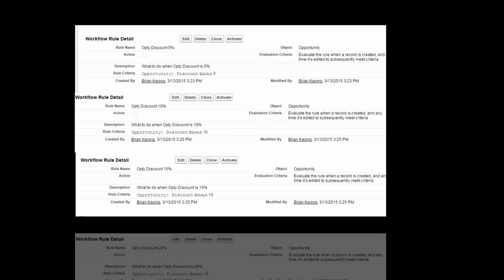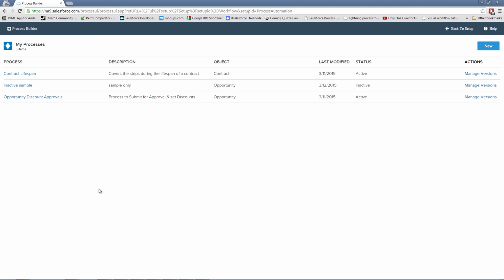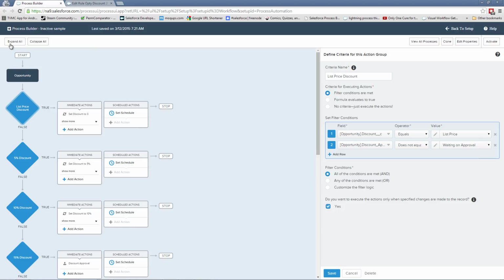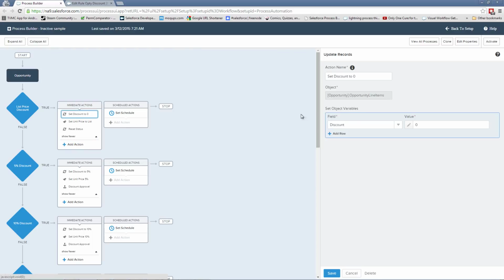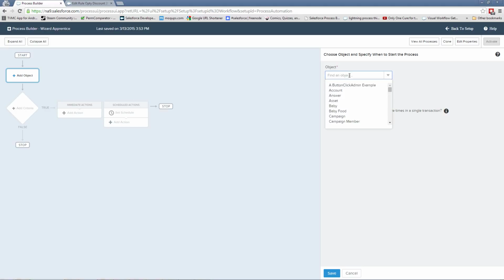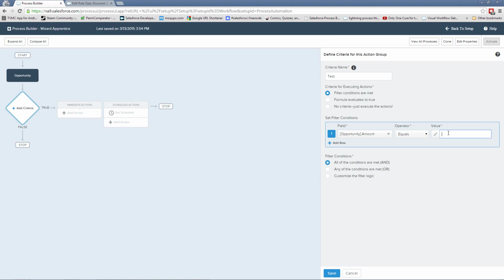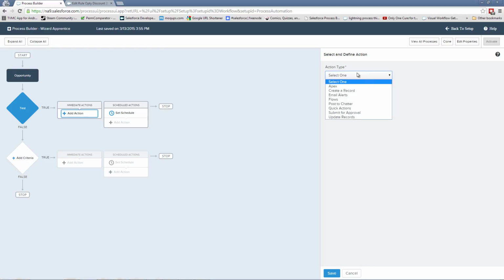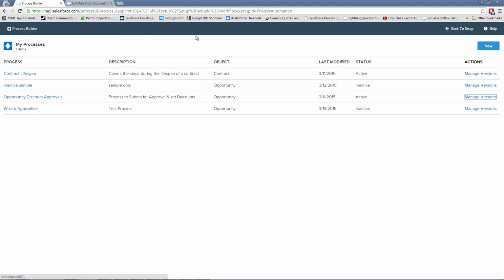Wizard's Apprentice Lightning Process Builder Episode 1: Getting Familiar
Welcome to Wizard Apprentice. A video series walking through the various functionality of salesforce.com

This series focuses on Lightning Process Builder - also known as Process Builder.

This episode we familiarize ourselves with the Lightning Process Builder.

You can read more about Lightning Process Builder on my blog TheWizardNews.com